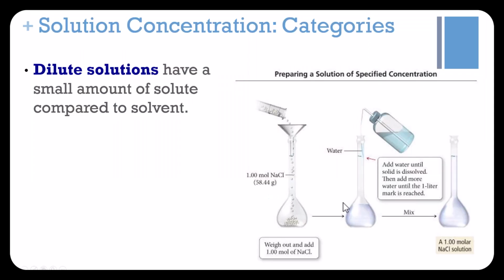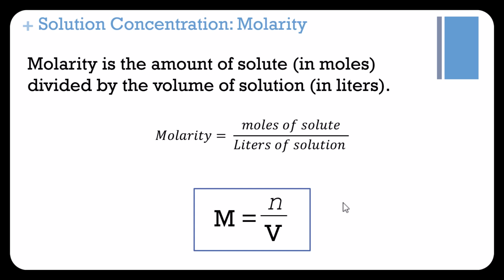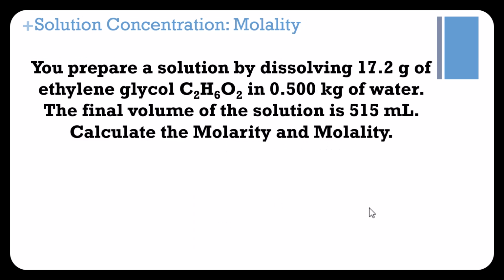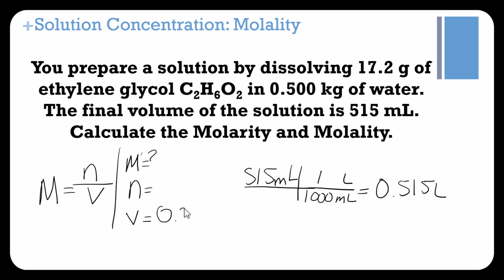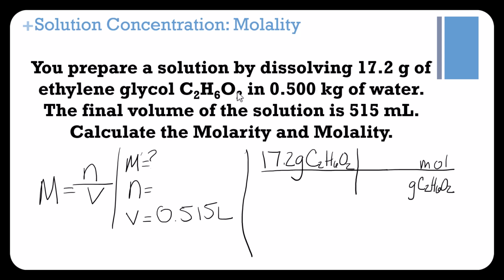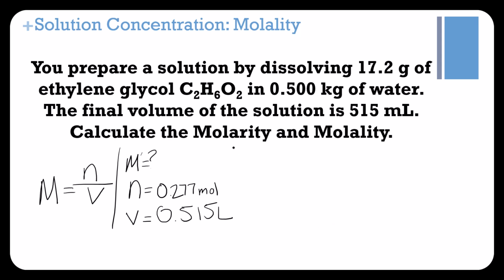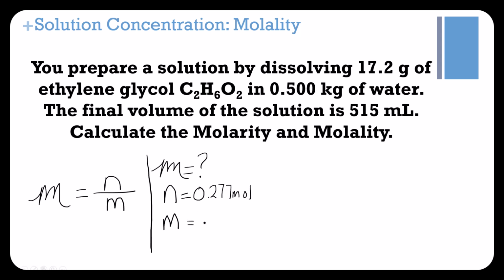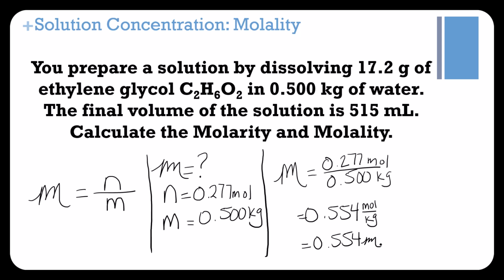Solutions concentration – Molarity & Molality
Molarity
Molality